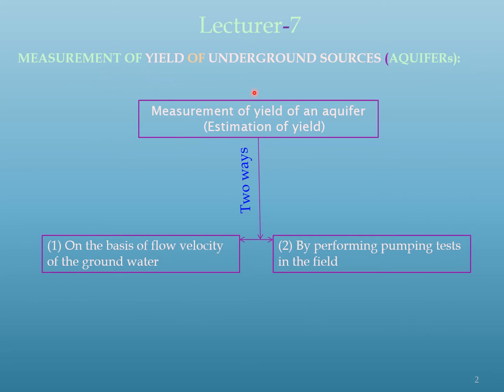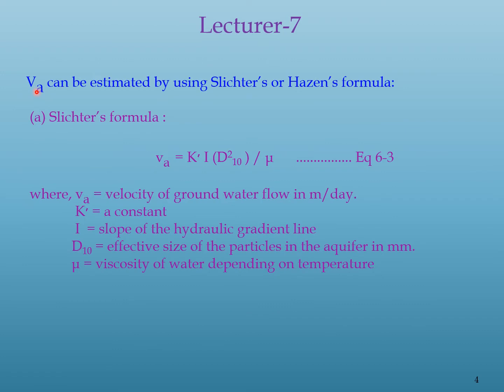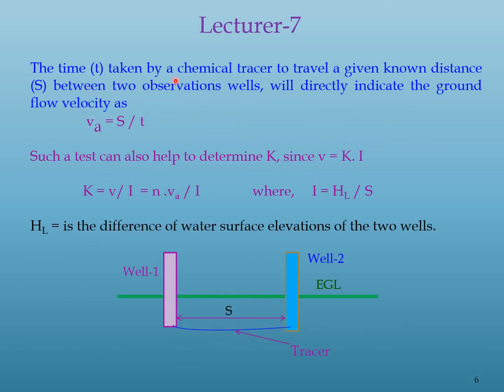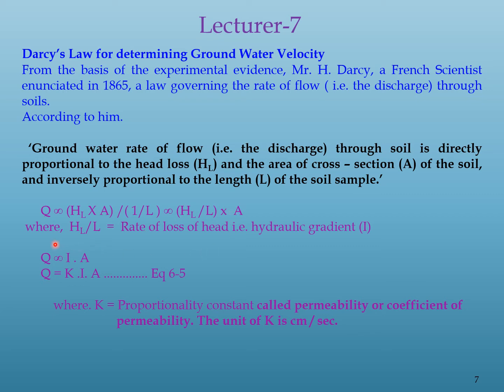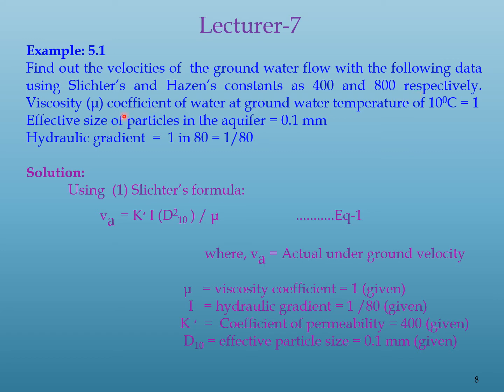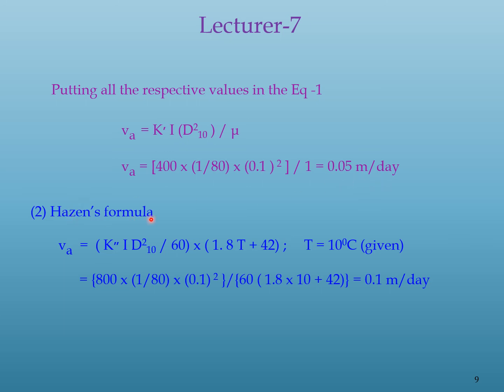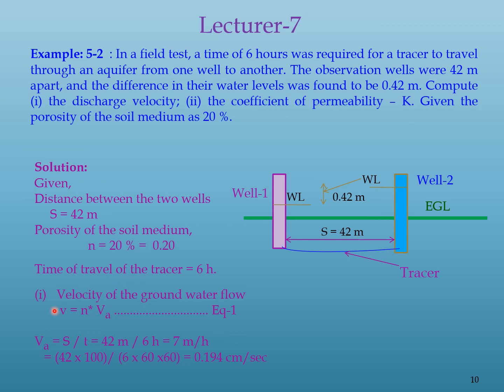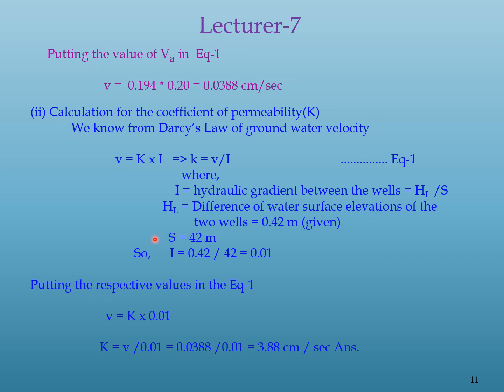CE 1006, Lecture 7 With Narration